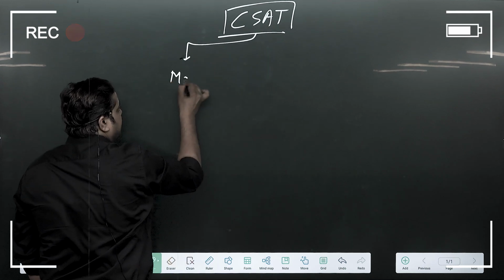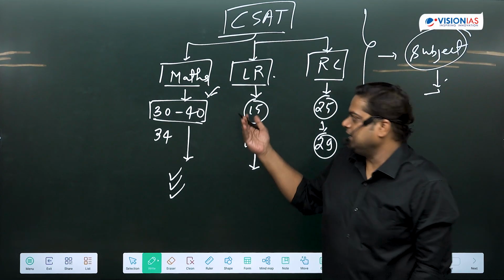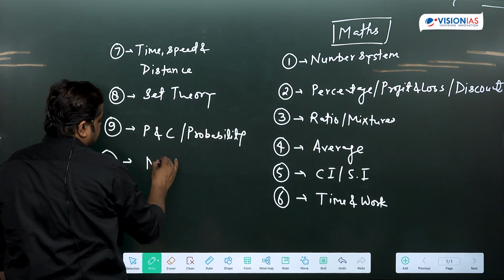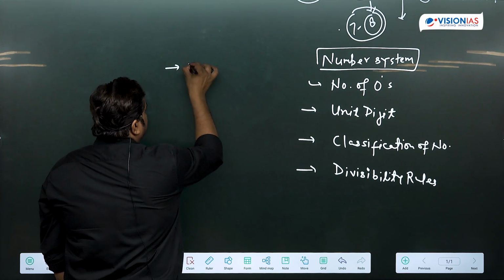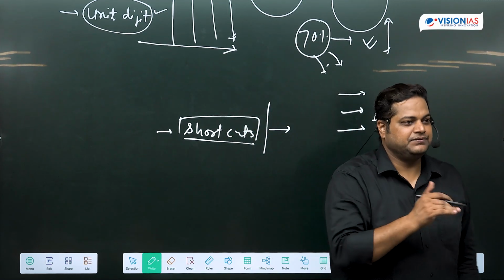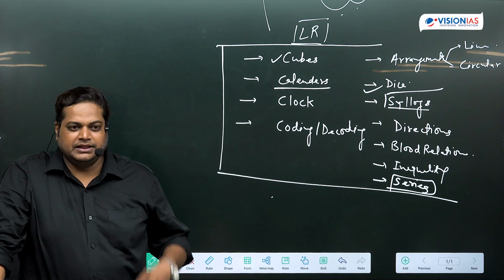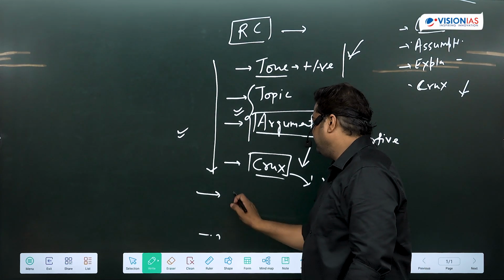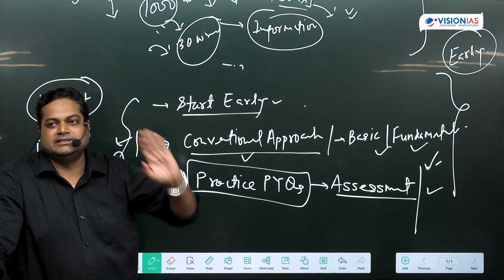Learnings from 2025 and How to Prepare CSAT for 2026 Prelims | Brijesh Sir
Figure out how to crack CSAT?

Watch this session to learn the smart and easy strategy to ace CSAT✨
Foundation Course 2025 & 2026 | General Studies Prelims cum Mains

12 JUNE, 8 AM
17 JUNE, 5 PM
20 JUNE, 11 AM
23 JUNE, 2 PM
30 JUNE, 8 AM
14 JUNE, 8 AM | 23 JUNE, 5 PM  (GTB Nagar)

17 June, 2 PM  (HINDI MEDIUM)

Face the challenges before the UPSC examination with Vision IAS GS Foundation Course 2025 (Online/Offline)

📍Vision IAS Centres: Lucknow, Jaipur, Hyderabad, Pune, Chandigarh, Ahmedabad, Bhopal, Bengaluru, Jodhpur
CSAT CLASSROOM PROGRAM 2026

ENGLISH MEDIUM: 12 JUNE | 11 AM
हिन्दी माध्यम : 12 JUNE | 2 PM

MAINS 365

1 JULY, 5 PM
हिन्दी माध्यम : 5 JULY, 5 PM

ETHICS Case Studies Classes

ENGLISH MEDIUM: 12th JUNE | 5:30 PM
हिन्दी माध्यम: 12 जून, 2 PM

Essay Enrichment Programme 2025

ENGLISH MEDIUM: 10 JUNE, 5 PM
हिन्दी माध्यम : 12 जून, 5 PM

Lakshya Mentoring Program 2025

UPSC Mains 2025: Starting 4 June
UPSC Prelims & Mains 2026: Starting 3 June

All India GS Prelims Test Series with Sandhan 2026 I English & हिंदी I 1st June

Advanced Course GS Mains 2025 I 5th June, 2 PM (English/Hindi)

All India GS Mains Test Series Program 2025 & 2026 I  1st June

Optional Classroom Program 2026 I 20 June, 2 PM
☑ Geography
☑ Political Science & International Relations
☑ Sociology

Optional Classroom Program 2026
☑ Public Administration | Starting soon
☑ Anthropology | 10 July
☑ Hindi Literature | Starting soon

Optional Classroom Program 2026 I 15 July
☑ Physics

All India UPSC Optional Test Series 2024 | English & हिंदी | Online/Offline I 8th June

☑ Anthropology
☑ Geography
☑ Sociology
☑ Philosophy
☑ History
☑ PSIR
☑ Mathematics
☑ Hindi Literature

Daksha Mains Mentoring Program 2025

Monthly Current Affairs Revision Program 2025 | 20th May, 2 PM (English), 27th May, 2 PM (Hindi)

GS Prelims & Mains

QUICK REVISION CLASSES I GENERAL STUDIES PRELIMS I For UPSC CSE 2025

SMART MAPPING CLASSES I GENERAL STUDIES PRELIMS I UPSC CSE 2025

CSAT Crash Course Prelims 2026 I Offline/Online

PT 365

Smart Quality Content

For smooth understanding, learning, retention and reproduction for UPSC CSE, download Smart Content